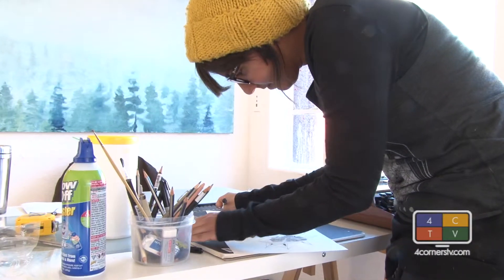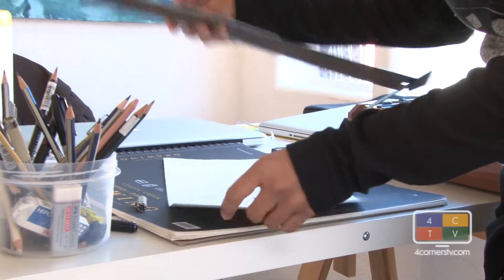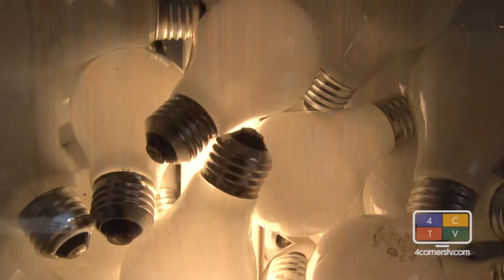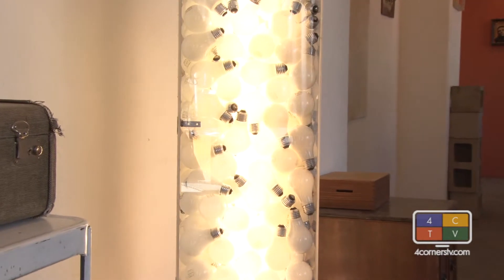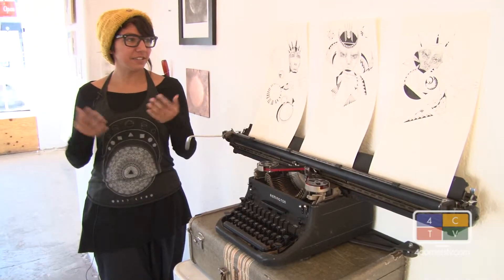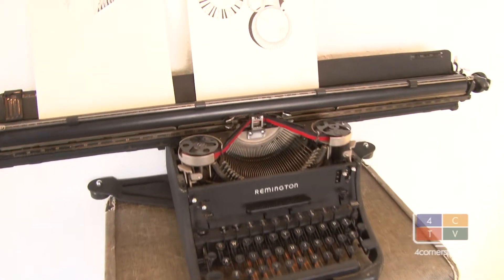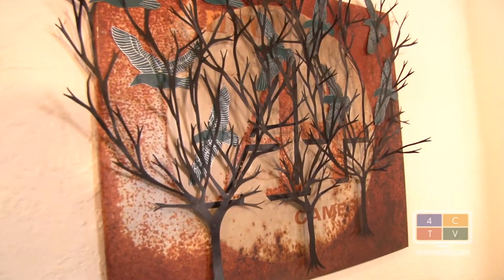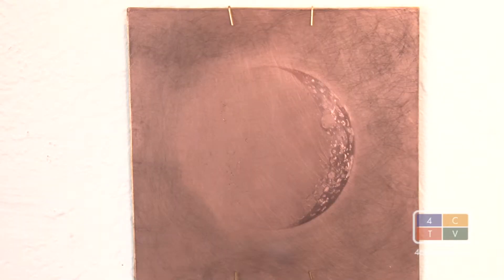Extinct Art Show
Today we’re at Studio & talking about the Extinct Art Show